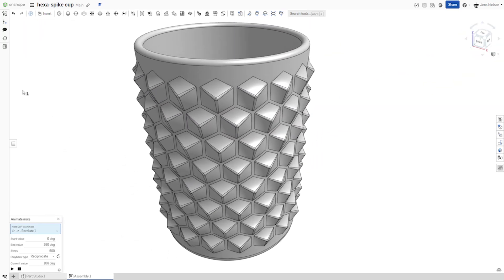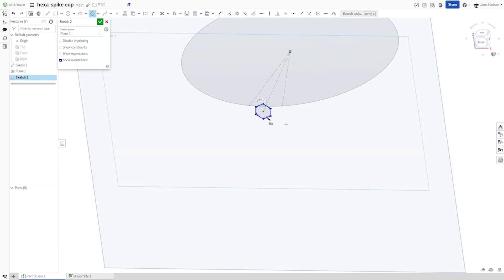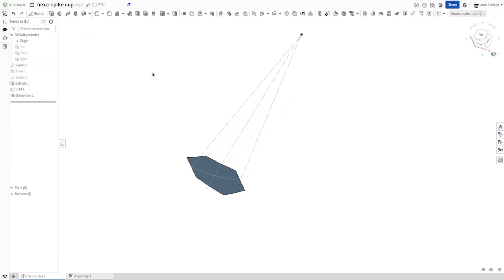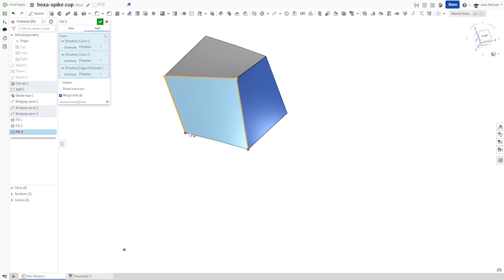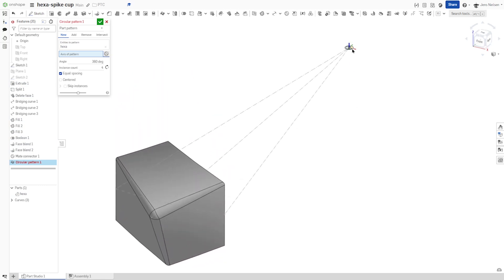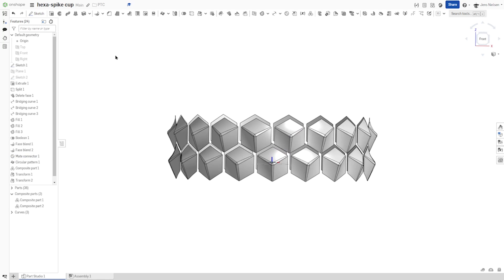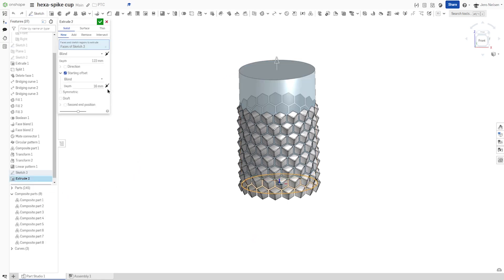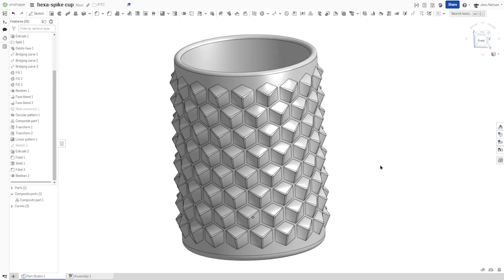How I Made This Hexaspine Cup in Onshape!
Transform Your Design Vision into a Reality: 3D Print a Hexa-Spike Cup with Onshape!

In this comprehensive Onshape tutorial, I'll guide you through the process of creating a unique and eye-catching hexa-spike cup, perfect for adding a touch of personality to your drinkware collection or exploring the exciting world of 3D printing!
I saw this design on  "3D-world", a great channel on modeling with SolidWorks:

Here's what you'll learn:

Surface Modeling Mastery: Go beyond basic shapes! I'll show you how to utilize surface creation techniques in Onshape to build the distinctive base and hexagonal spike features of your cup.
Flawless Surface Fills: Learn how to leverage surface fill commands in Onshape to seamlessly connect and fill the defined geometry, creating a smooth and watertight design essential for 3D printing.
Bridging Curves with Confidence: Master the art of bridging curves! This essential technique will allow you to connect different surfaces seamlessly, ensuring a flawless and functional cup design optimized for 3D printing.
By the end of this video, you'll be able to:

Design and model a stunning hexa-spike cup in Onshape
Confidently navigate Onshape's surface tools to create organic and unique shapes
Utilize surface fill commands for a professional and watertight finish, essential for successful 3D printing
Apply bridging curves to achieve seamless connections between different surfaces in your model for optimal 3D printability
This tutorial is perfect for:

Onshape beginners eager to explore surface modeling beyond basic shapes
Design enthusiasts looking to create a unique and functional piece for their drinkware collection and explore 3D printing
Anyone who wants to unlock the full potential of Onshape's surface tools and bridge the gap between creativity and 3D design
Get ready to elevate your Onshape skills and design a hexa-spike cup that's both visually striking and ready to be brought to life through 3D printing!
Watch how a Hexaspine cup is designed using 3D modeling software! This video demonstrates the step-by-step process, from initial sketches to the final, intricate design. Learn about incorporating basic shapes to achieve a complex design, making it ideal for those interested in 3D modeling and cup set designs.